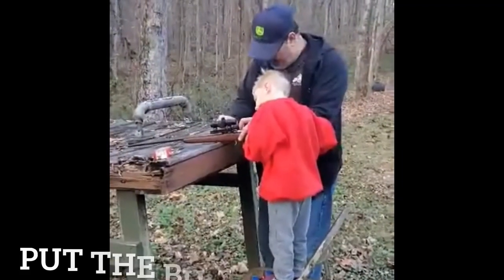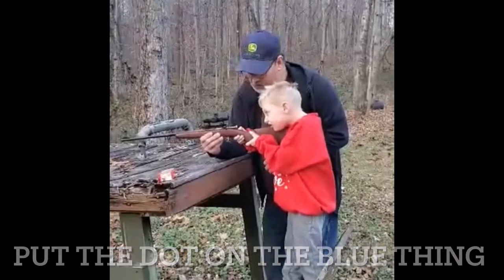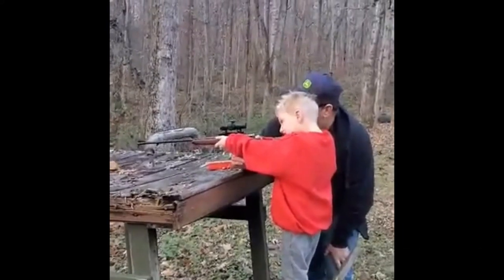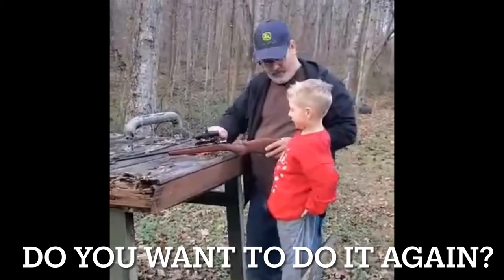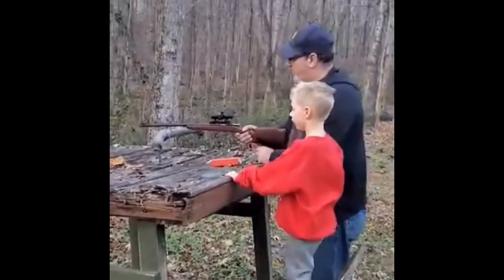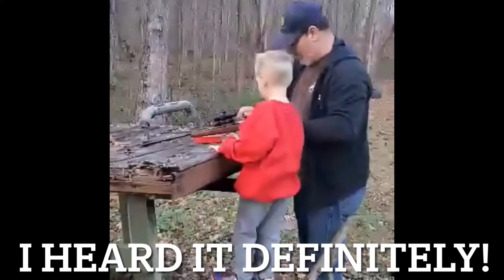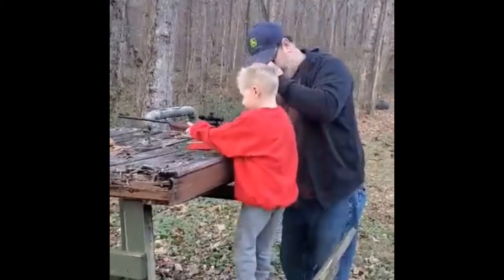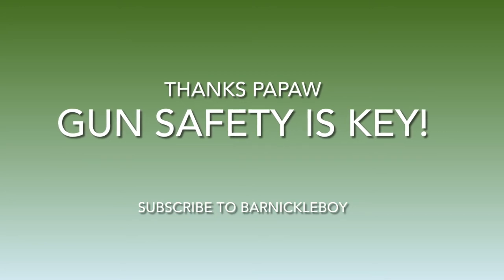Safely Teaching A 5 Year Old To Shoot a 22 Chipmunk Rifle!